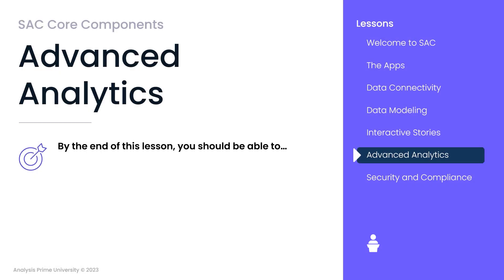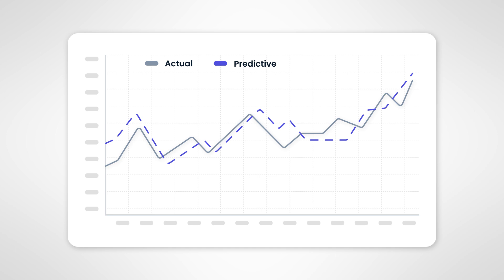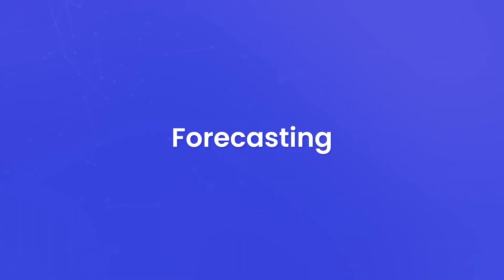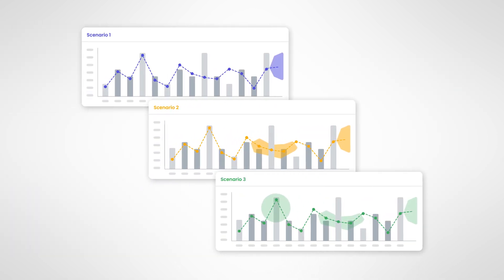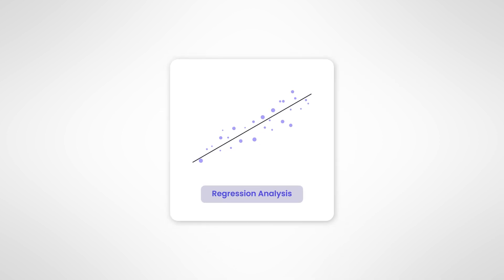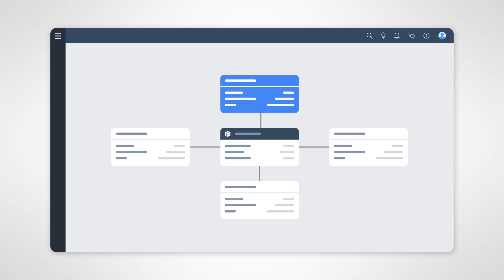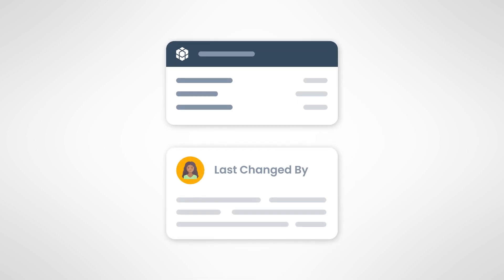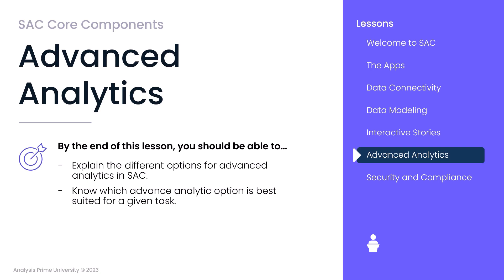Lesson 6 | Advanced Analytics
By the end of this lesson you will be able to explain the different options for advanced analytics in SAP Analytics Cloud (SAC) and know which advanced analytic option is best suited for a given task.